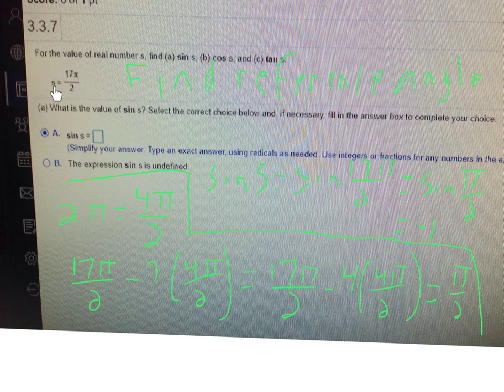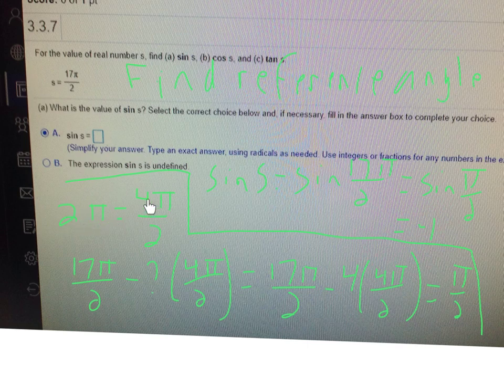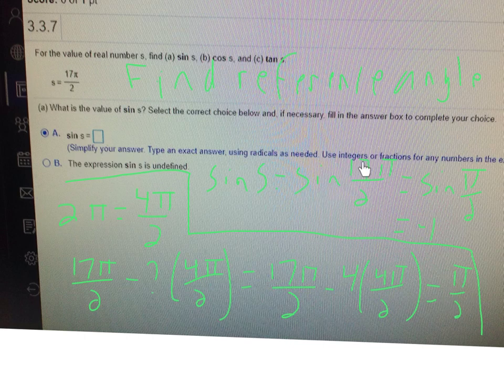find reference angle 22